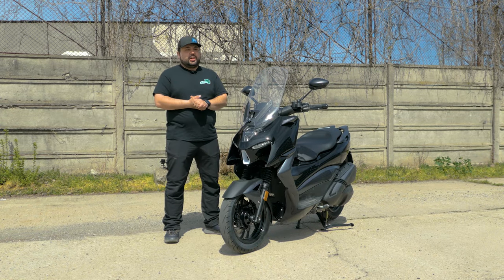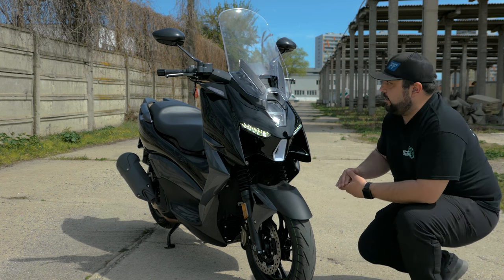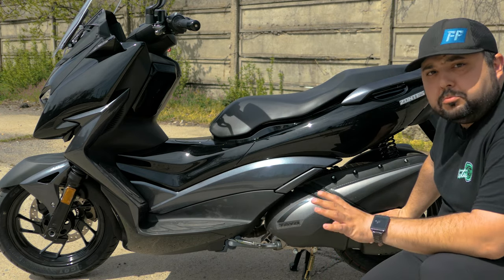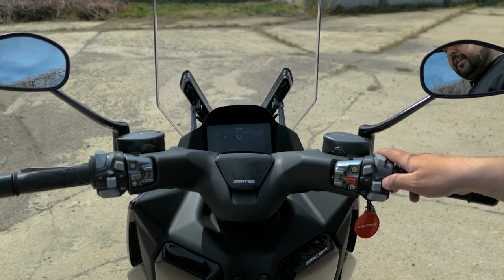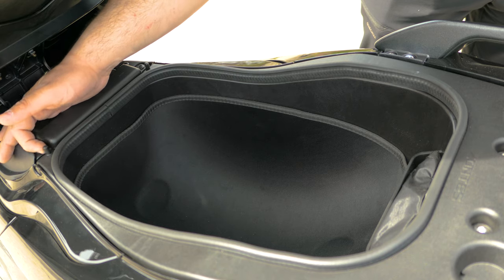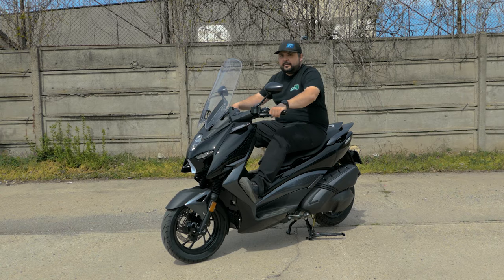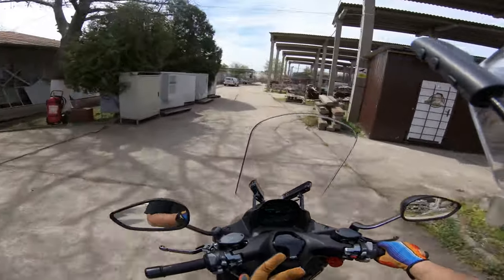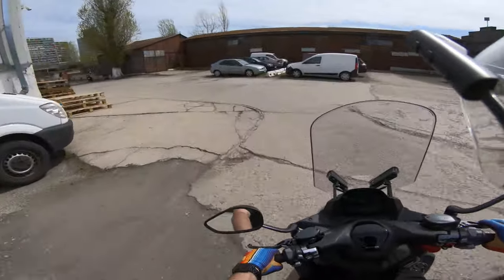Zontes 310M Scooter - Review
After being blown away by this scooter in Athens I finally get a chance to take a close look at the Zontes 310M scooter and do a proper review on it. Yes it is a parts bin special with a lot of parts taken from the Zontes X310 and disguised as a scooter but these parts sure do work to make a really awesome scooter. Very light and compact and deceivingly powerful this is a true scooter HOT-ROD. It may not look like it but through city traffic it can easily put to shame much bigger and powerful bikes.